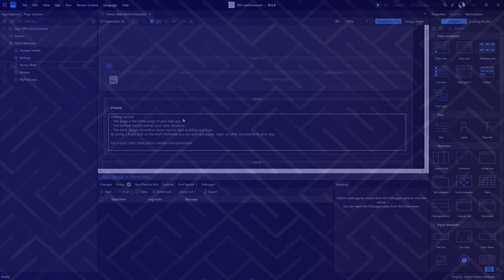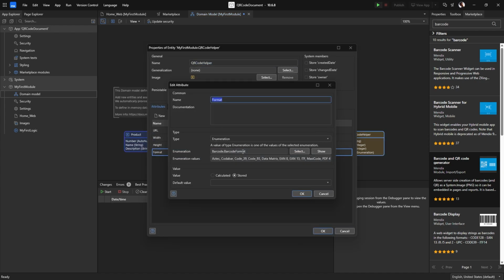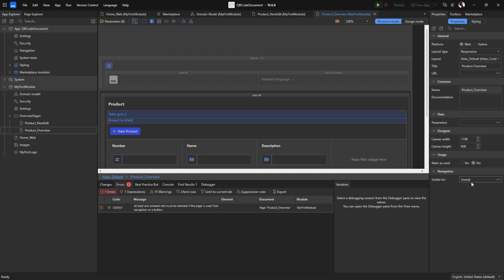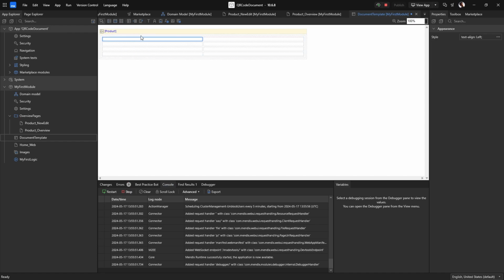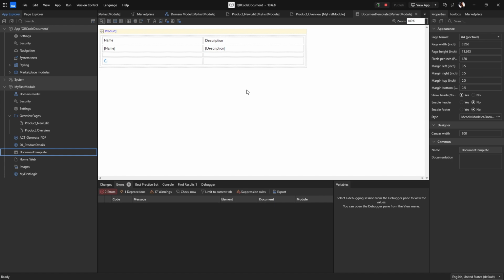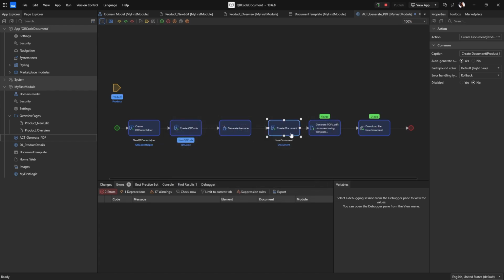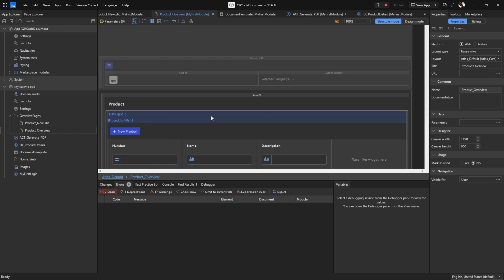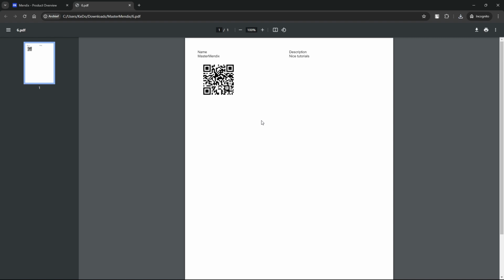How to make a document with QR Code | Mendix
Want to add QR codes to your Mendix-generated documents? This tutorial shows you exactly how to do that—step-by-step! Learn how to generate dynamic QR codes and embed them seamlessly into your PDF or document templates using Mendix Studio Pro.

🔥 In this video, you’ll learn:
⭐ How to create and configure a QR code entity
⭐ How to use the QR Code Generator widget
⭐ How to embed QR codes into document templates
⭐ How to generate and test documents with dynamic QR content

Whether you're a beginner or an experienced Mendix developer, this tutorial is designed to be easy to follow, so you can start generating smart, scannable documents in no time. Make your Mendix app even more powerful with QR integration!

🚀 Stay ahead of the curve and offer your users a modern, practical feature that improves accessibility and automates processes.

📦 Ready to get started? Your feedback is always welcome.

📌 Table of contents:
Coming soon

📚 For additional resources, visit the Mendix Community and Documentation linked above.